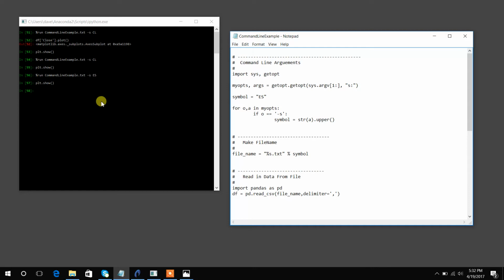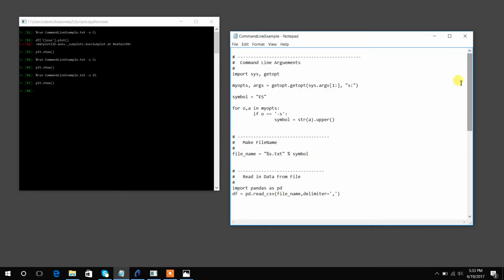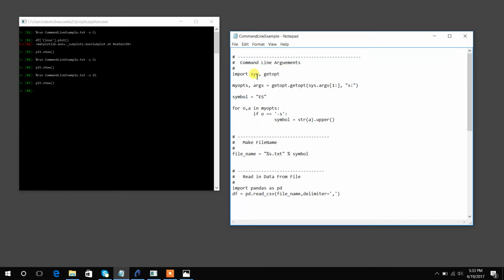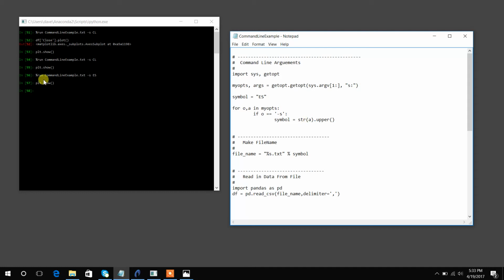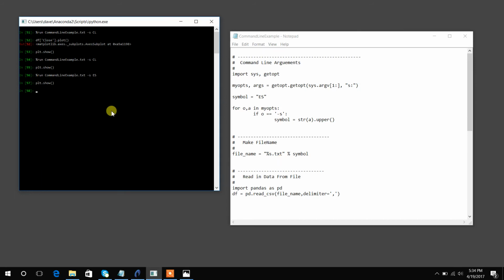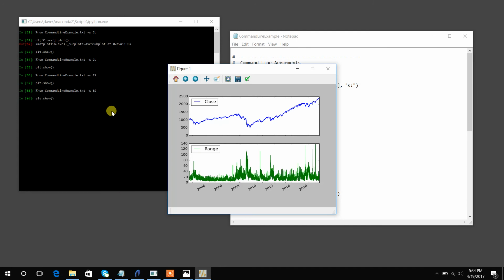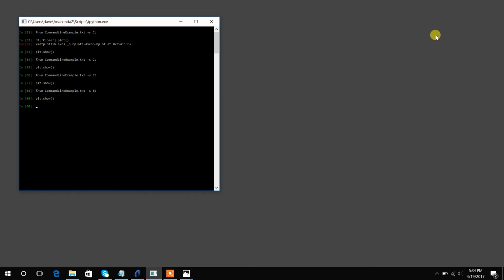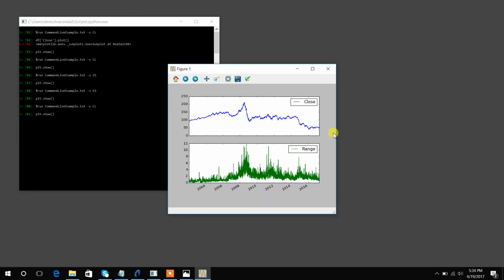Python - Command Line Basics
Simple showing how to read in user inputs from the command line.